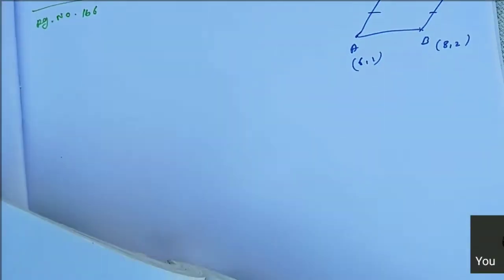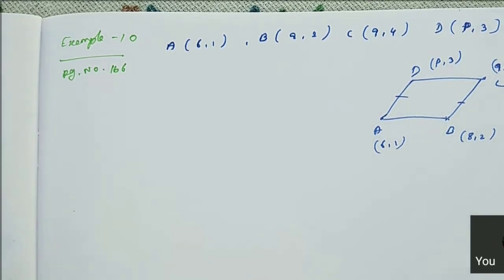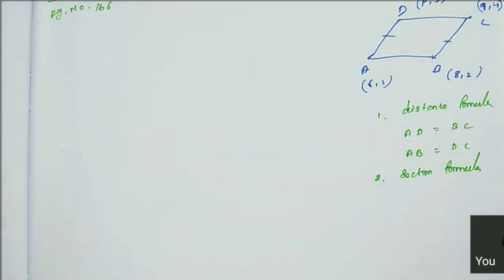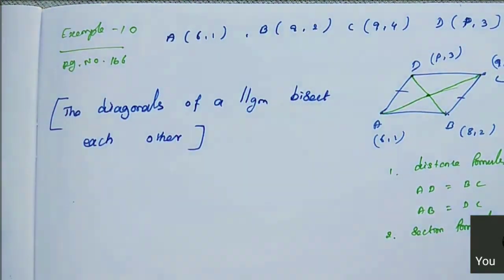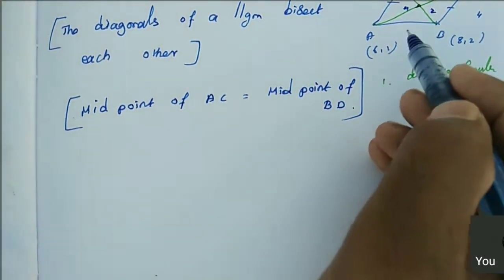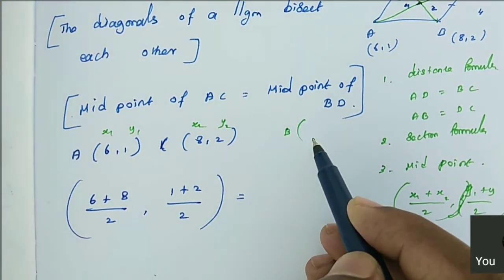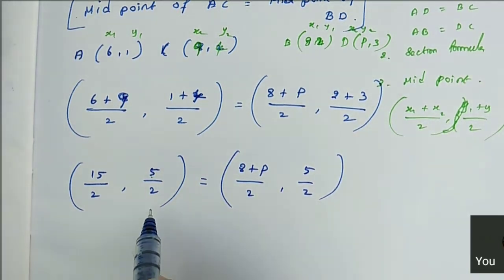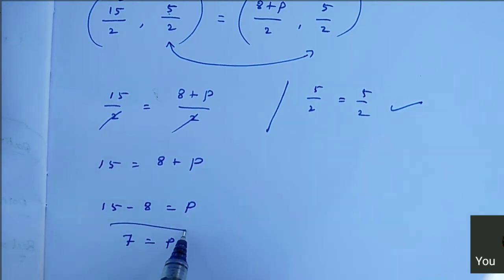Example 10 | Chap.7 Coordinate Geometry | CBSE 10 (NCERT)